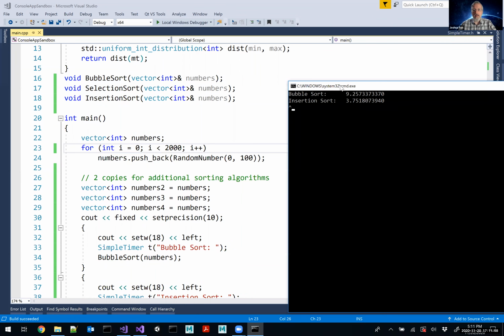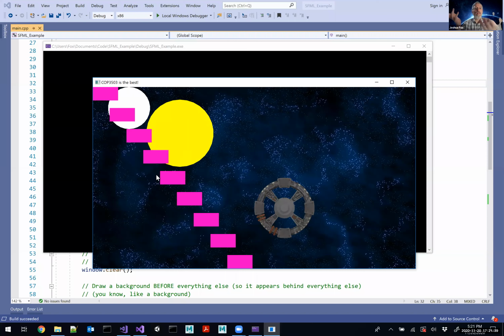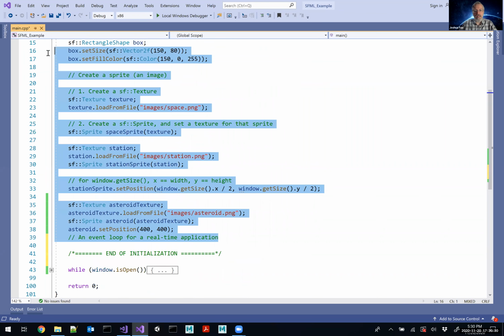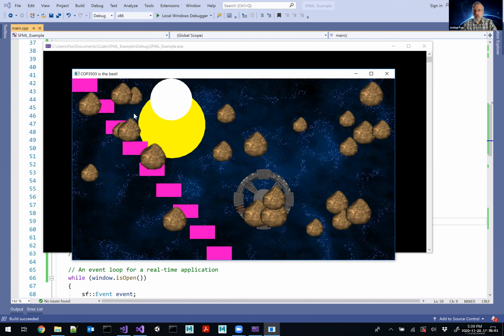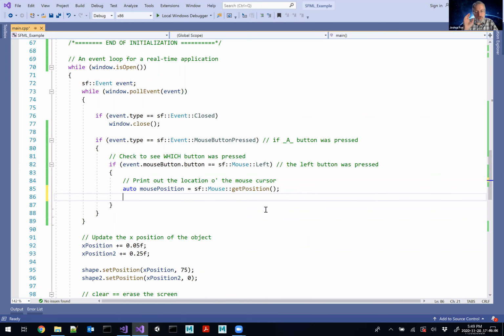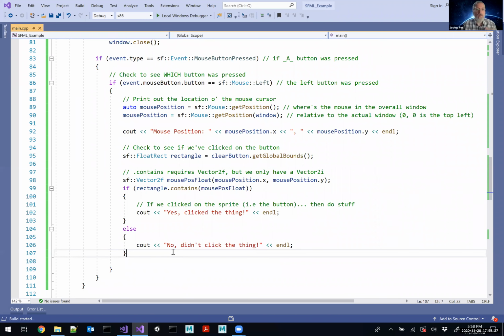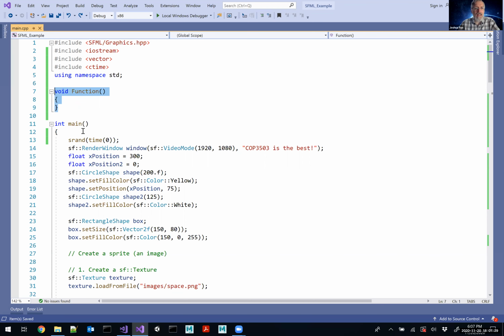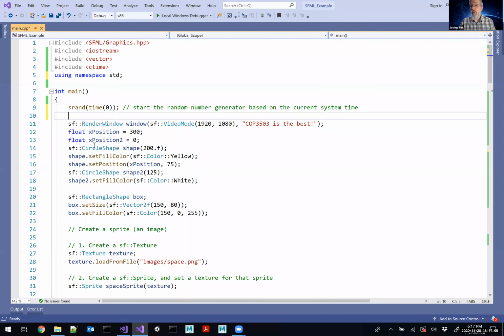sfml demo 2